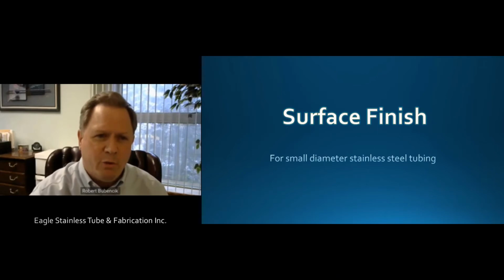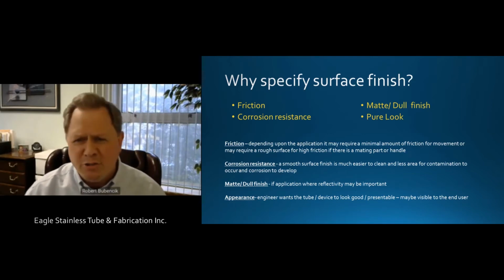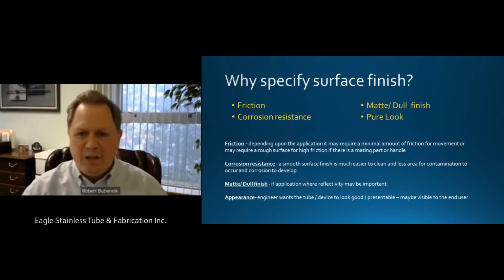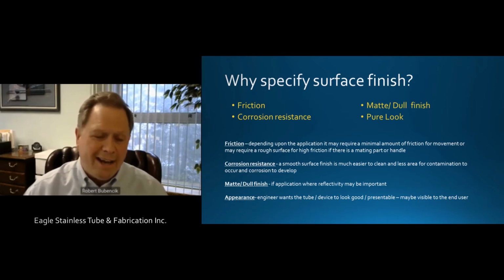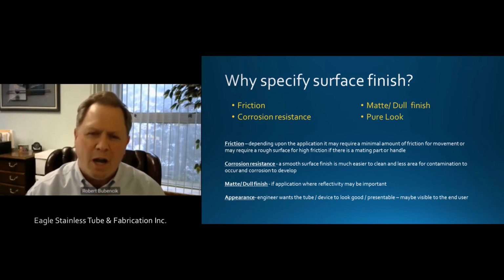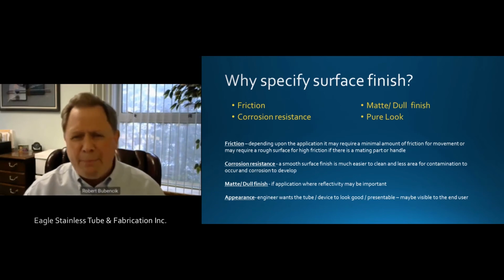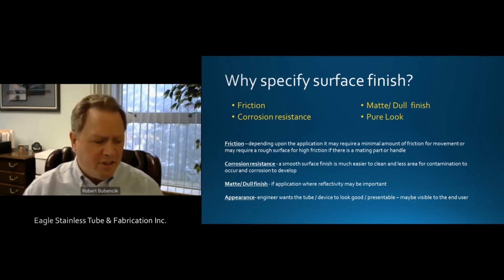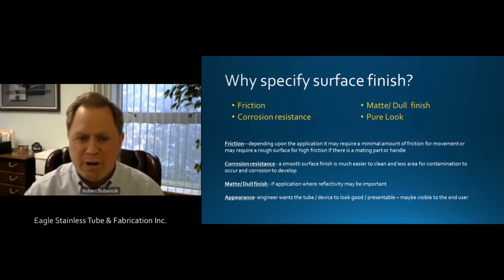Why Surface Finish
Surface finish is important to stainless steel tubing.  Finishes can be added to improve function and for aesthetic appearance.